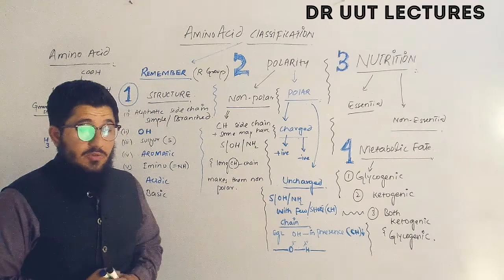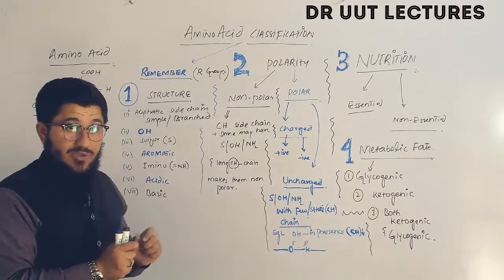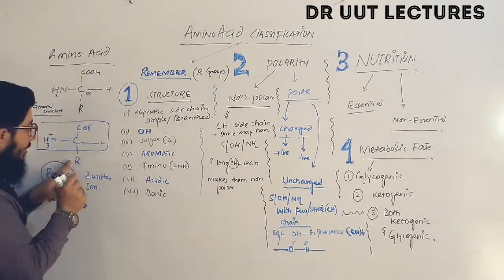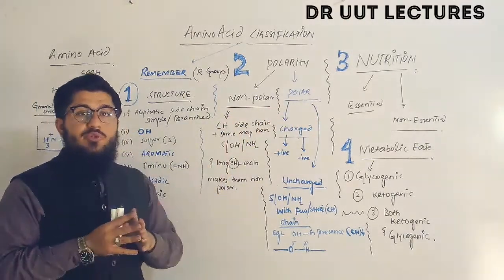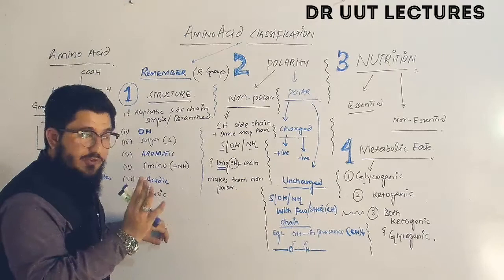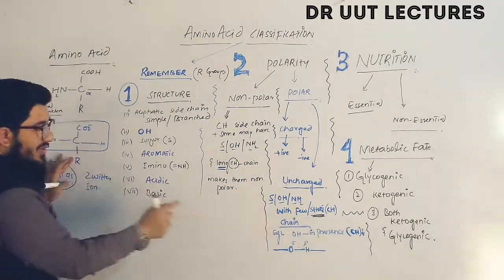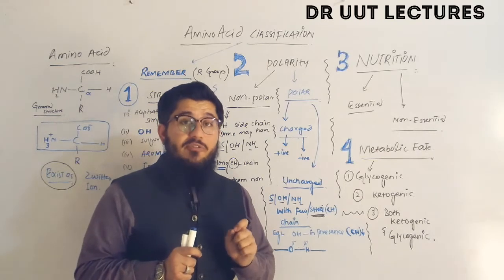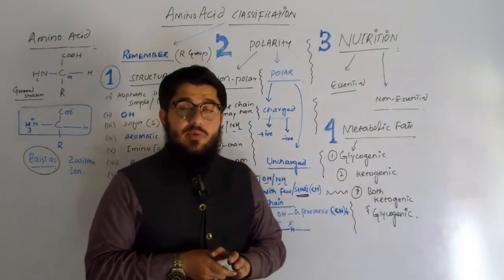biochemistry-classification of amino acid based on structure, polarity, nutrition and metabolic fate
biochemistry- Aminoacidclassification basedonstructure ,polarity,nutrition and metabolicfate .